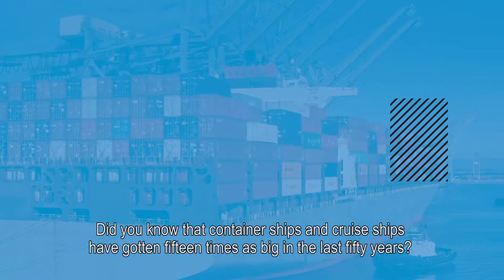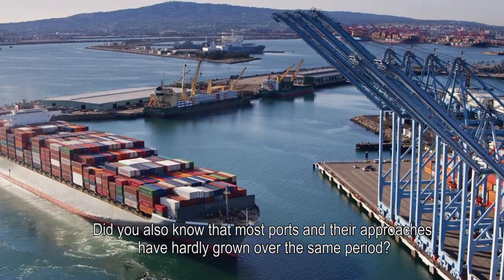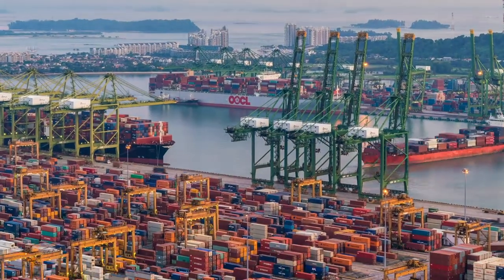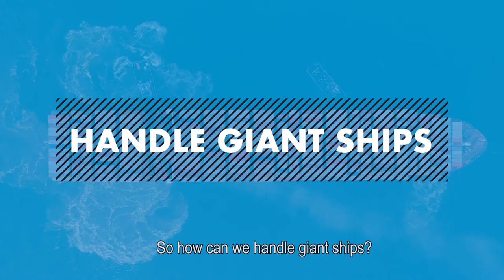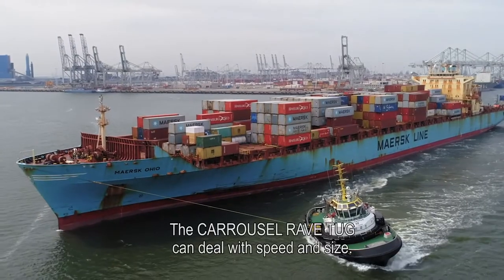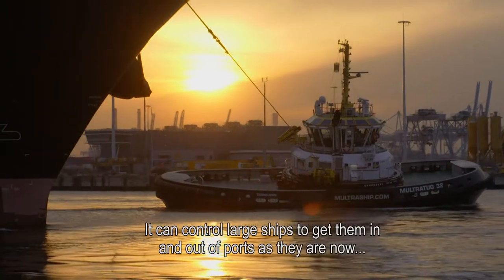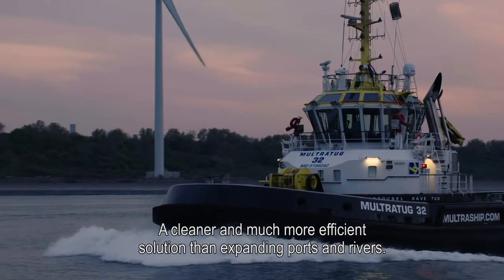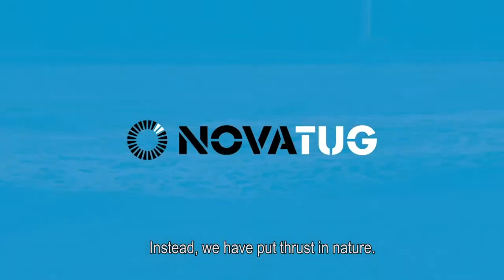Novatug - Carrousel Rave Tug (CRT) - How to handle giant ships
Container ships and cruise ships have gotten 15 times as big in the last 50 years. In the same time, ports have hardly grown, so there is less room for these ships to visit ports. Its time to rethink our tools.

The CARROUSEL RAVE TUG (CRT) is the solution to help big vessels maneuver in confined ports by offering enhanced control over these big vessels. The patented carrousel ring ensures that the CRT can not capsize under towline load, which in turn allows the CRT to use its hull as a braking and steering mechanism while hardly using any engine power.